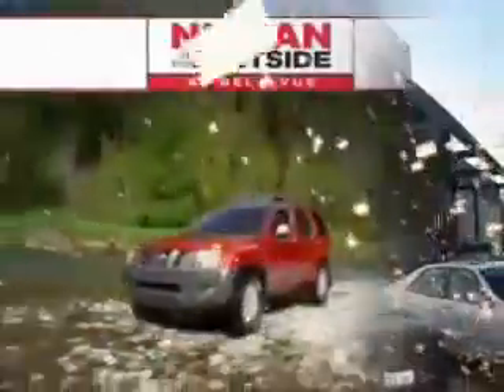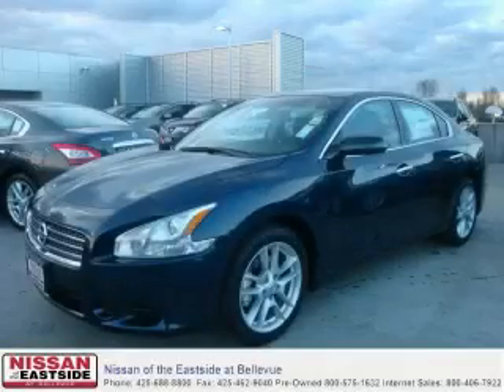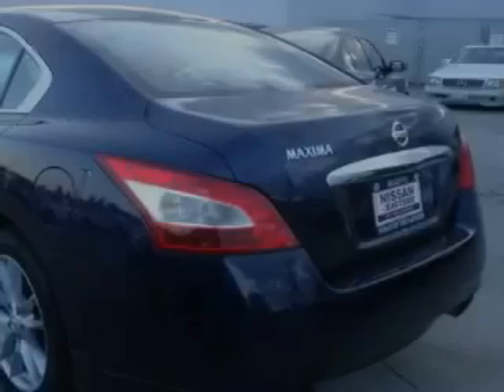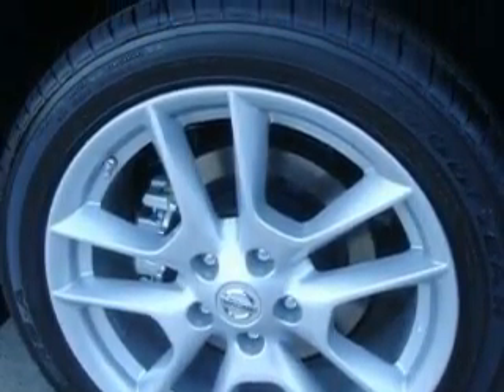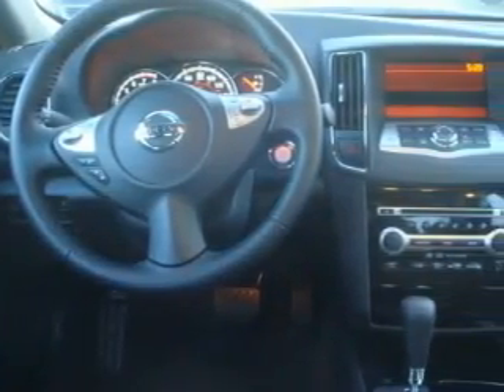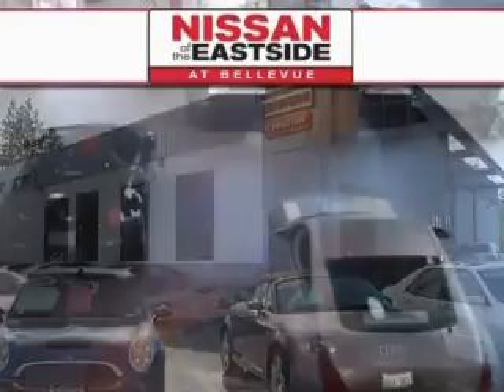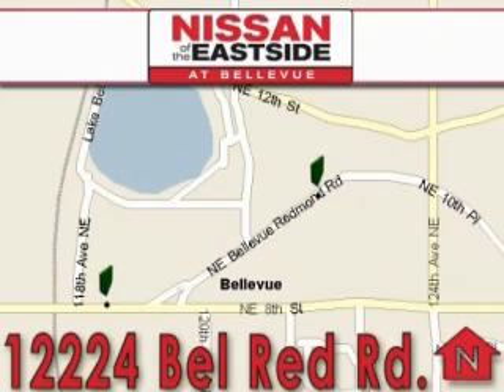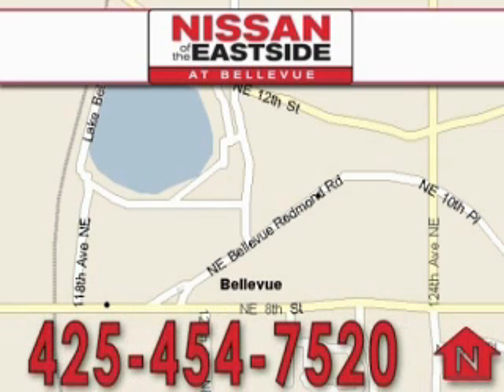2010 Nissan Maxima Bellevue WA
Year: 2010
 Make: Nissan
 Model: Maxima
 Engine: 3.5L V6
 Trans.: Automatic
 Exterior: Navy Blue
 Miles: 25
 Interior: Charcoal

 2010 Nissan Maxima Bellevue WA